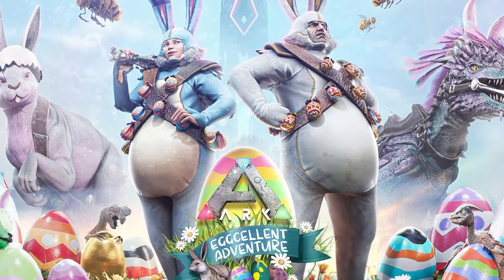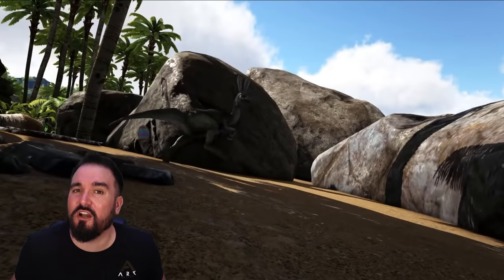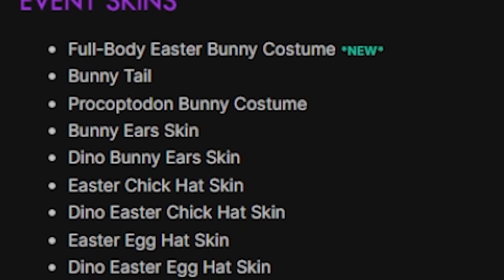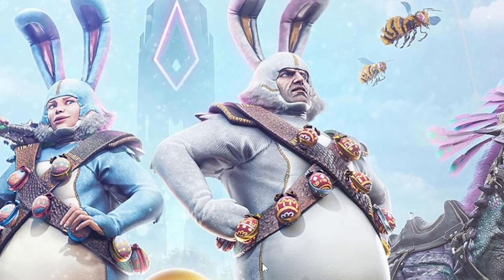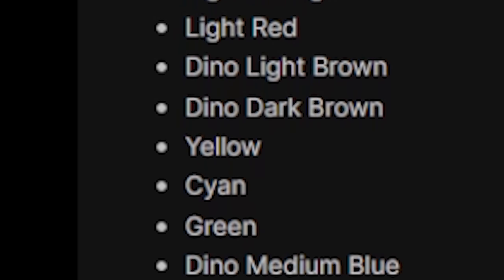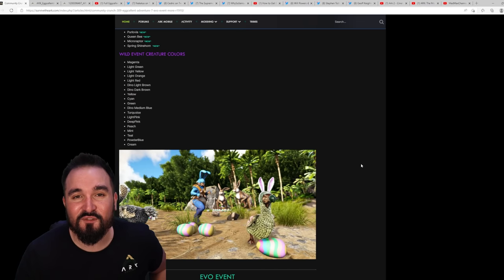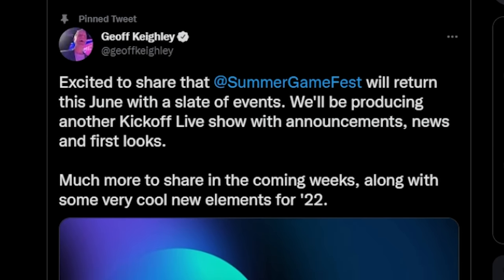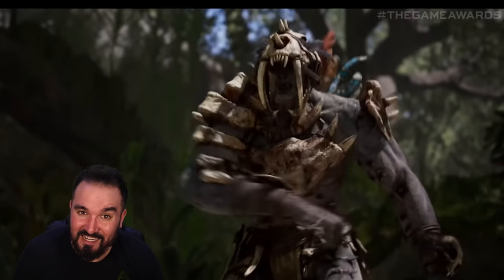NEW Event! NO E3 ARK 2 Trailer ☹️ NEW Fjordur Screenshot! - ARK Community News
All the latest ARK Survival Evolved News including a look at the new Easter Eggcellent Adventure Event, E3 Cancels any hope of an ARK 2 Trailer & a Fjordur Screenshot.

1 TB (SSD)
500GB Rocket SSD
Hard Drive

00:00 Intro
00:21 Easter Event
04:34 ARK 2 Trailer
07:32 Fjordur Screenshot
09:36 ARK Movie